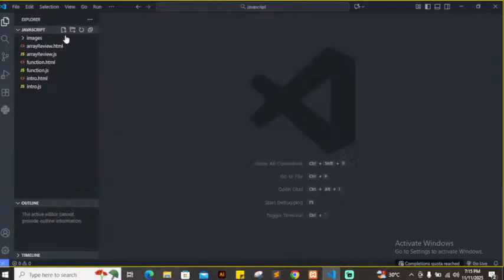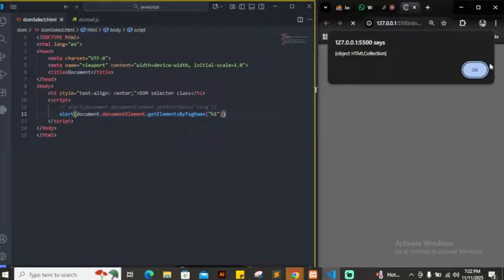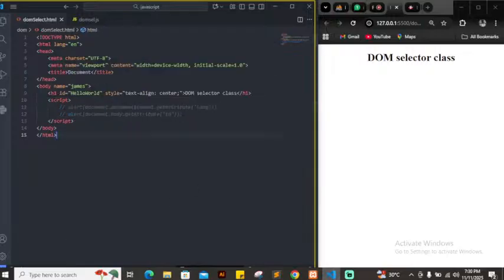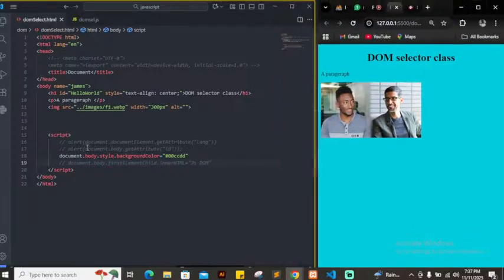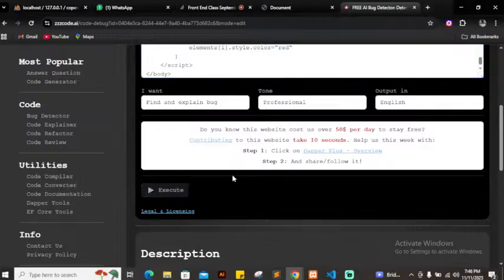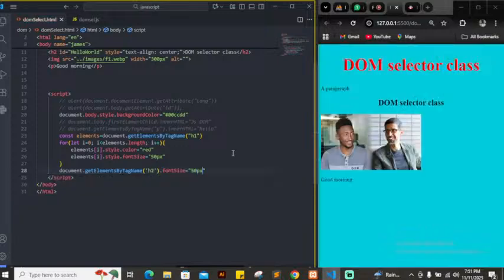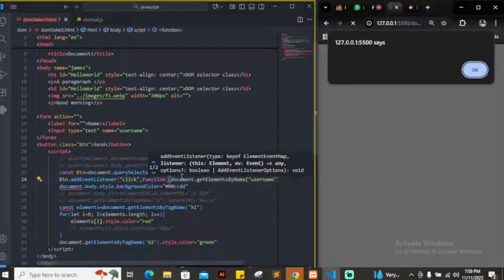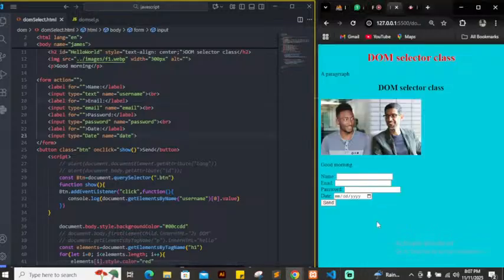JavaScript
Dom selector